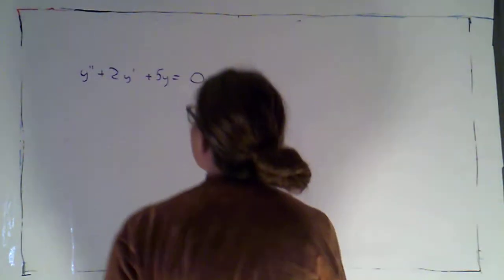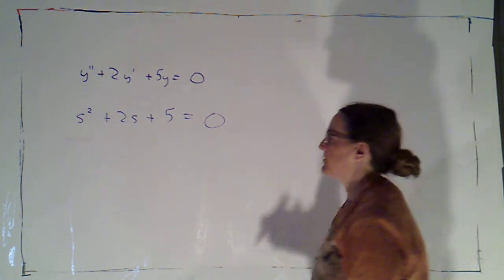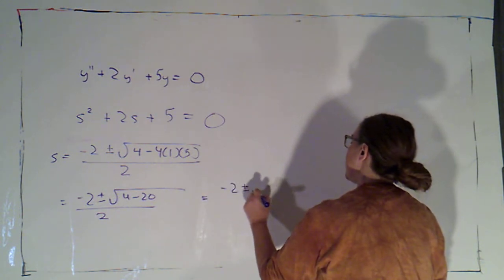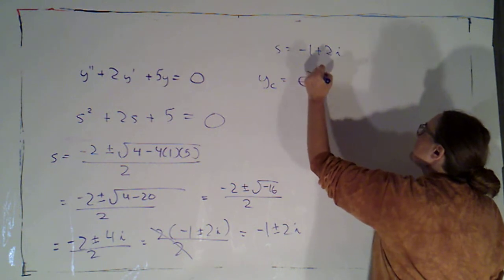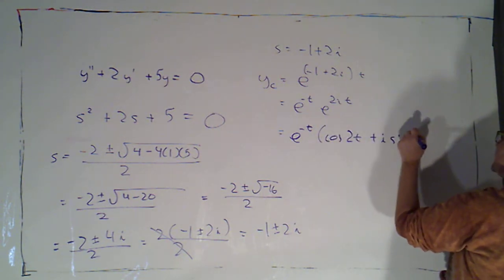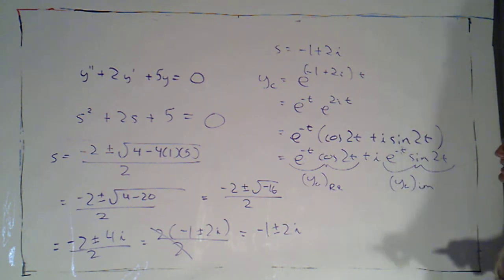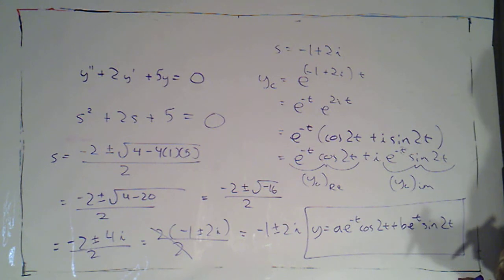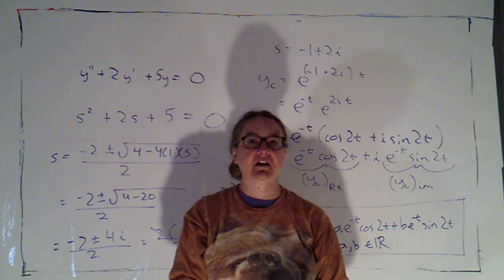DE 3 6 part 5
the case in which we have complex roots